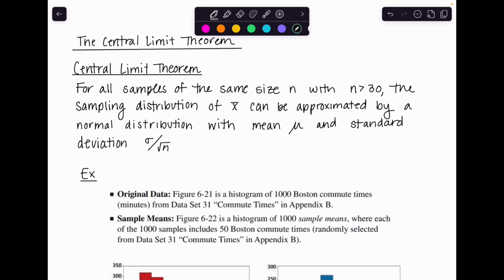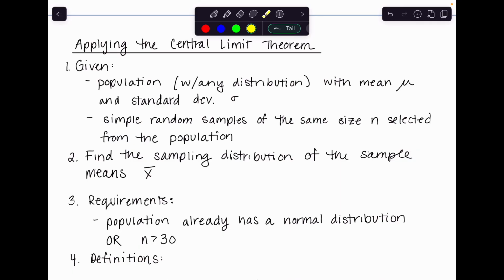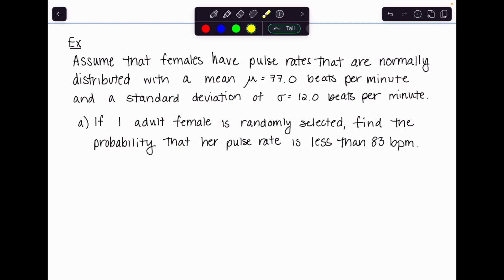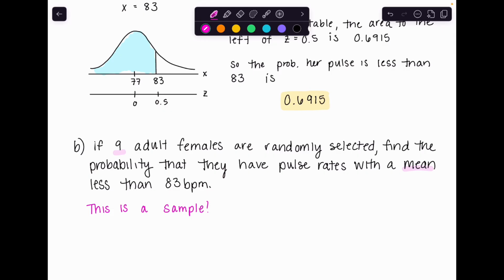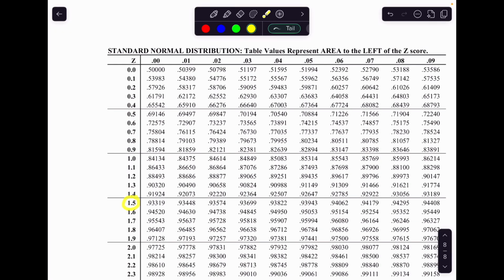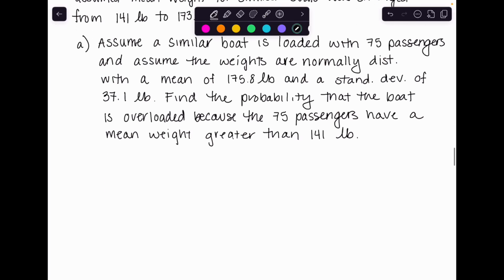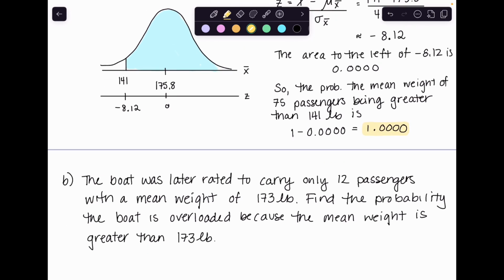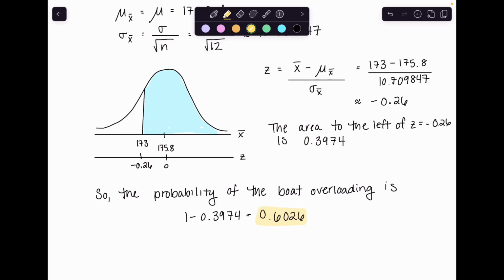6.4 - The Central Limit Theorem